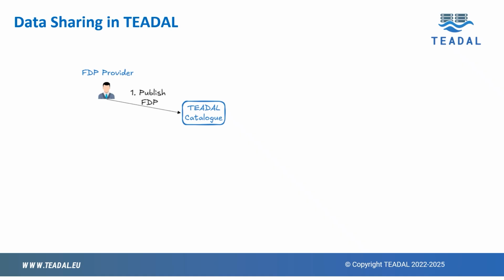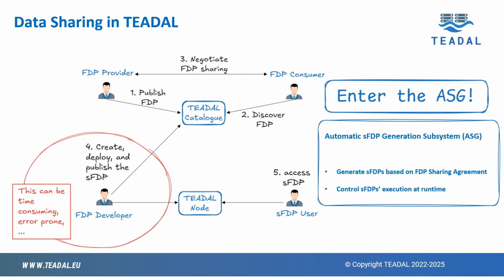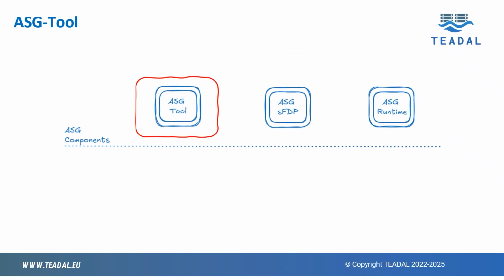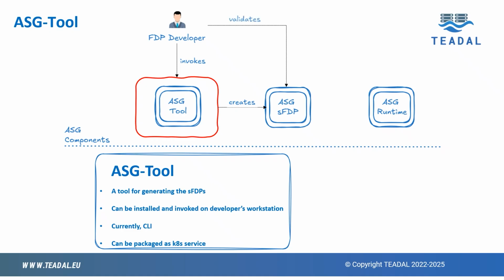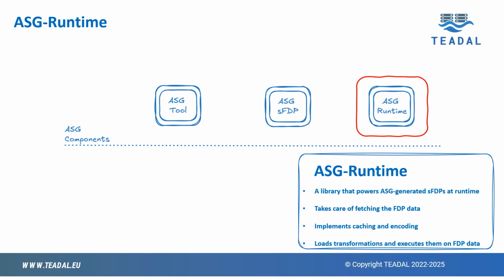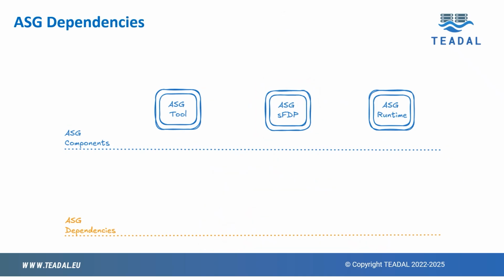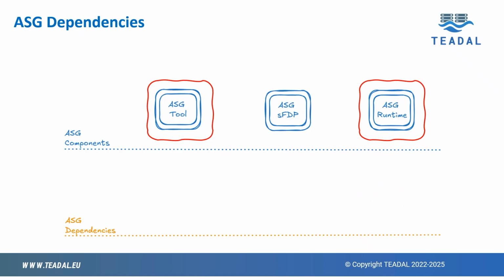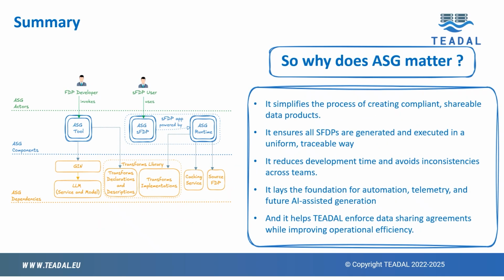IBM demo: ASG System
In this video, learn about the Automatic Shared Federated Data Product Generation (ASG) in TEADAL project, and how data sharing works in TEADAL.
ASG allows developers to generate compliant sFDPs automatically and provide unified runtime to manage sFDP execution. Watch this video to get a comprehensive overview of the ASG system.